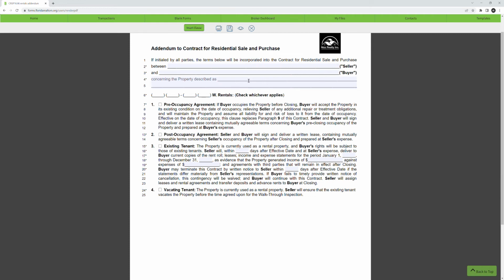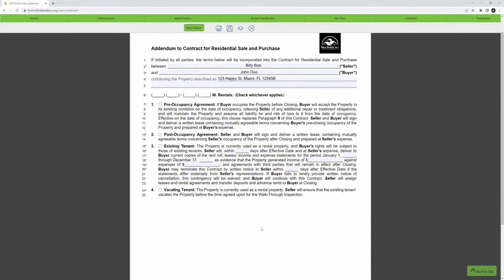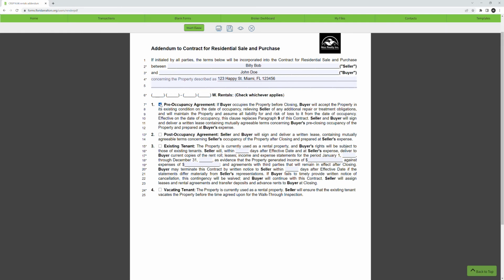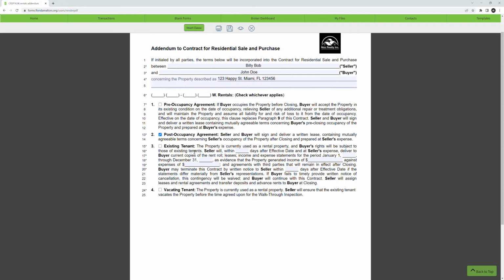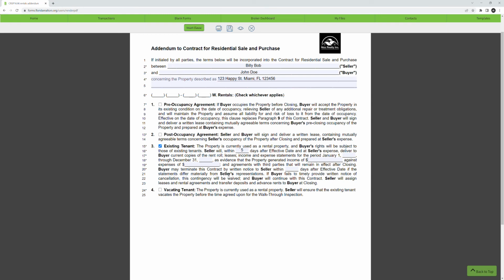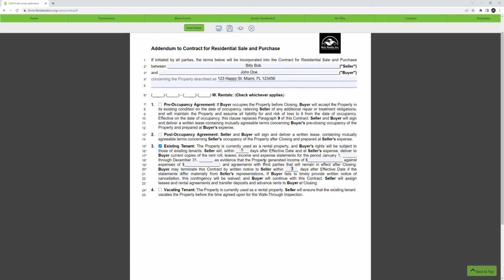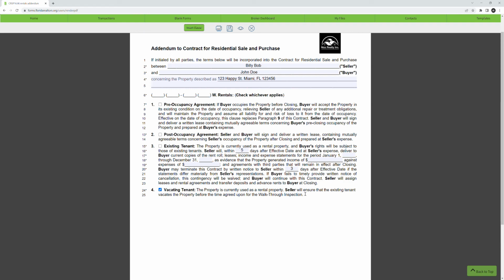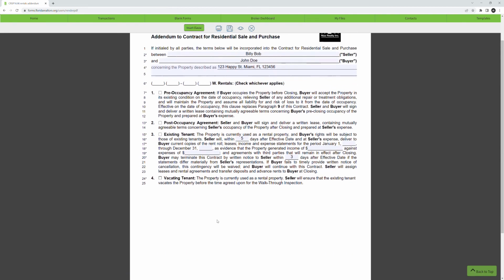Rentals Addendum , Pre Occupancy , Post Occupancy , Vacate Tenant , Passive Income Assets (FL)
This video discusses the Rentals Addendum. This particular addendum is used to accompany a Pre or Post Occupancy addendum. This addendum may be utilized for requesting a seller to provide lease documentation to the new prospective buyer for scrutinization. This is done so the new buyer can ensure the current tenant and lease is official and the income situation is acceptable to the buyer. This addendum may also be used in conjunction with other addendums to ensure a seller vacates a tenant prior to closing. This video is discussing Florida real estate contracts. This video is our professional advice concerning this addendum and how it may be utilized.

Nizz Realty Inc. Weekly YouTube Live Class
(FREE For Everyone)

Every Thursday Starting at 7:00 P.M. EST

100% Real Estate Commission Brokerage

Dotloop Access Provided

Website Included For Agents.

Servicing The Entire State of Florida
(All 67 Counties)

• 2 Plans to choose from. You decide your favorite. Pick one.

• (#1 Popular) Monthly plan - $69 paid monthly & $69 per transaction

• (#2 Popular) Annual plan - $99 paid annually & $399 per transaction

• 24/7 Agent Support Hotline (Contact Anytime)

• You're Paid at Closing (Receive Commissions Immediately)

• Weekly Classes / Training / Advice / Tutorials

• CRM

• E/O Insurance (Free & Included)

• You Keep All Incentives From Clients

• MLS Access